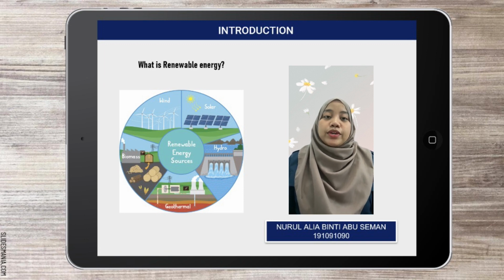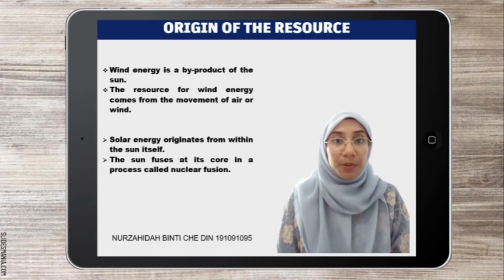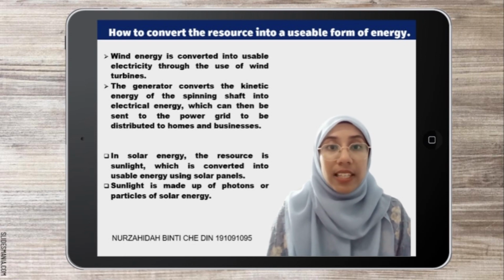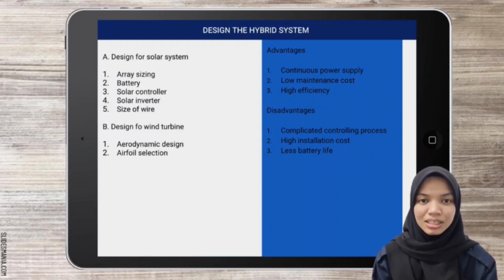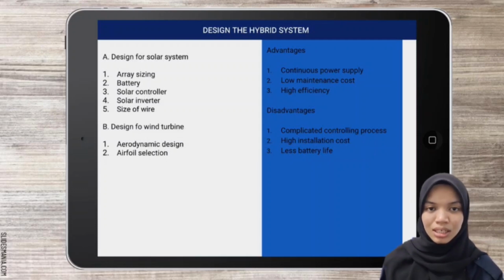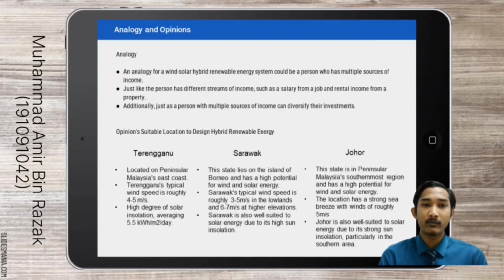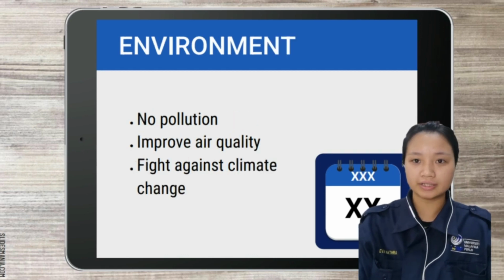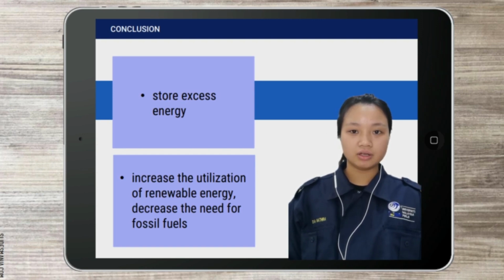EMJ44403 ELECTRICAL ENERGY SYSTEM: Mini Project Group 20